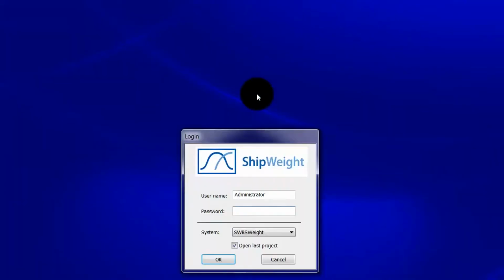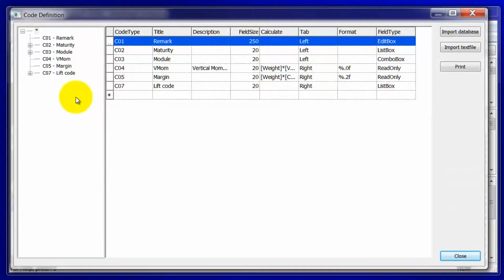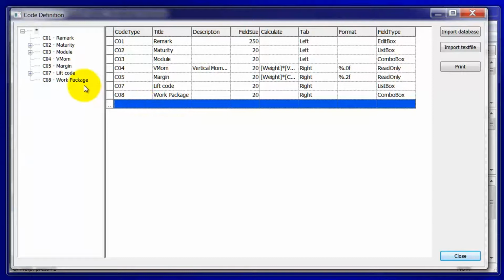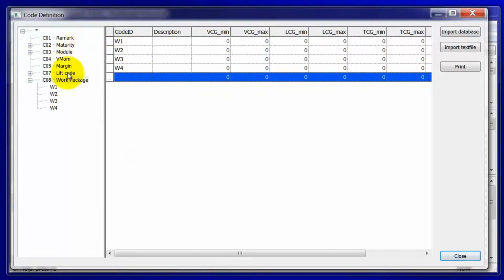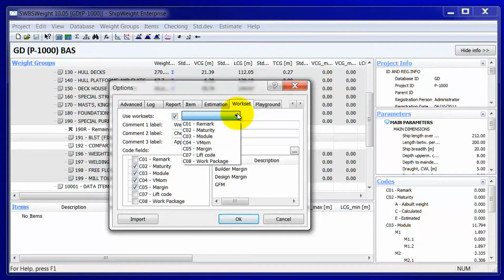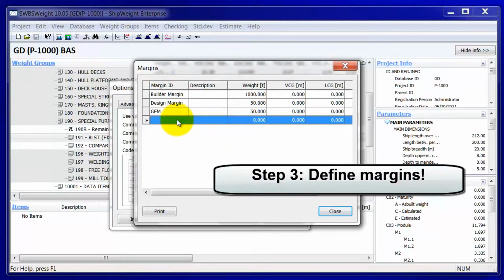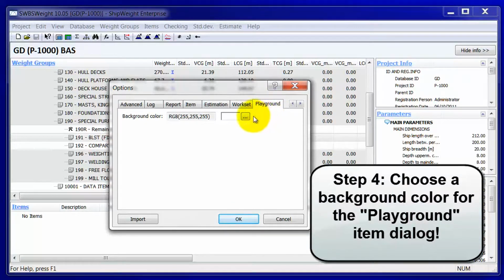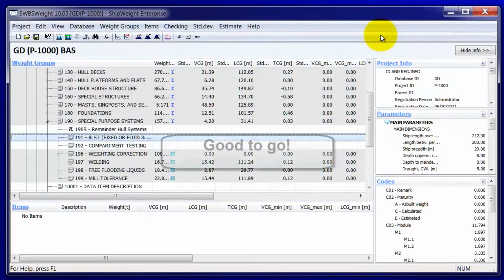Playground setup of ShipWeight